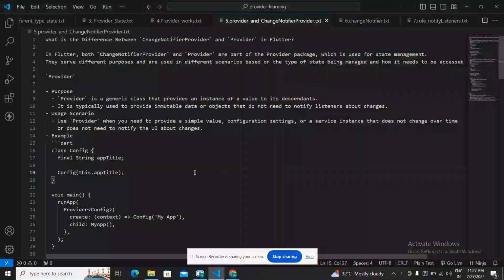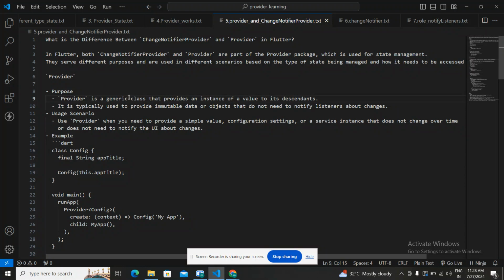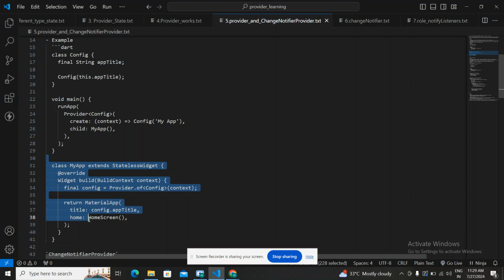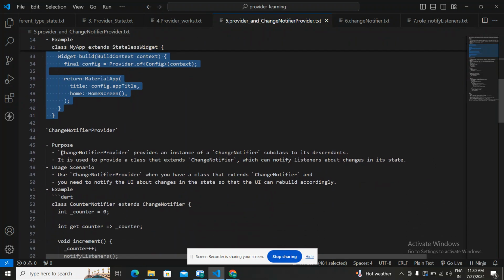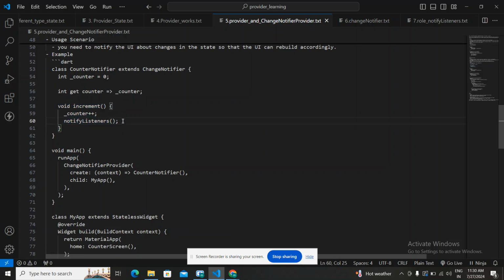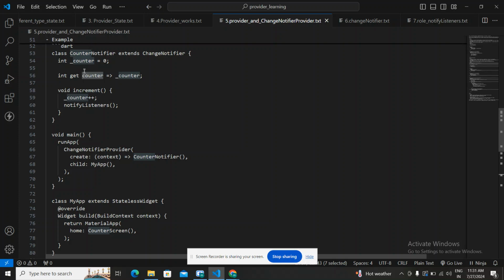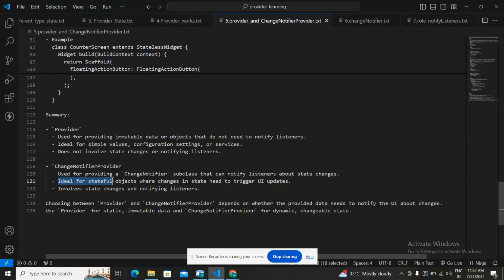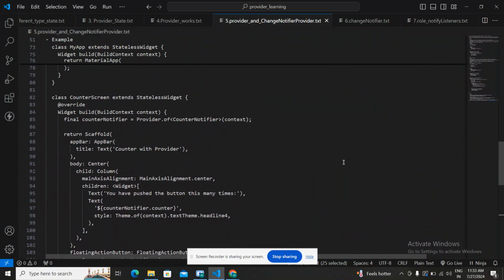6. What is the Difference Between `ChangeNotifierProvider` and `Provider` in Flutter?